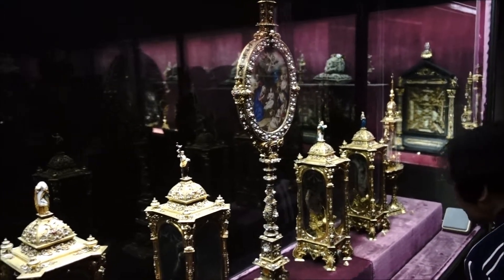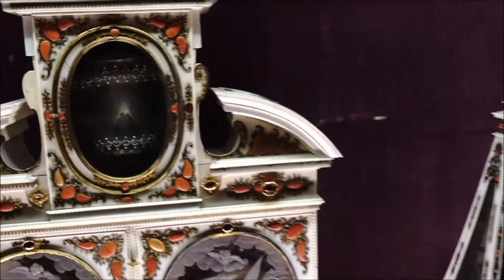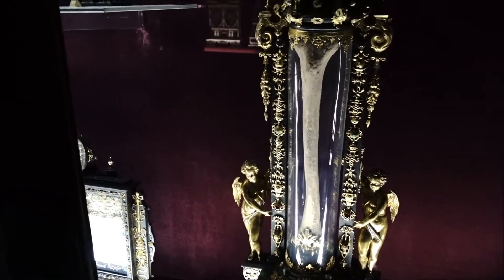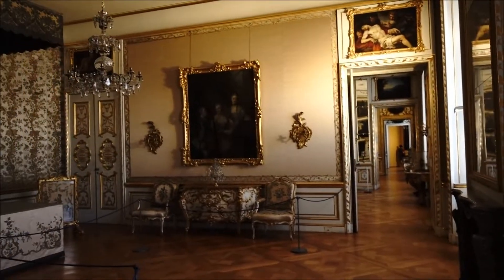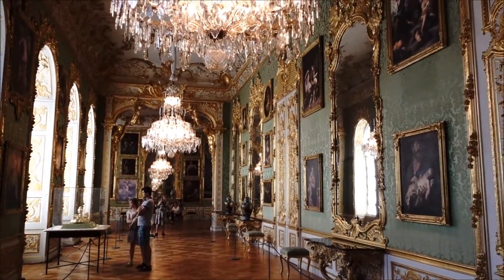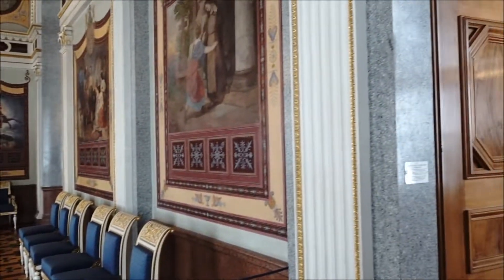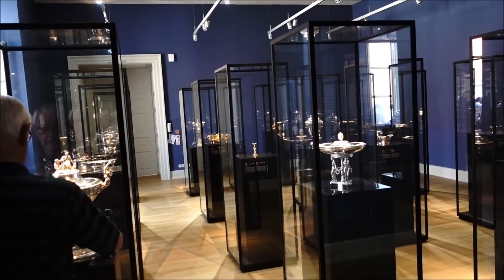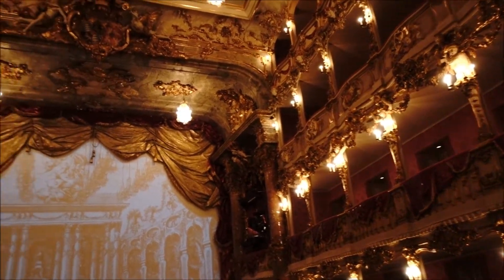The Residenz, Munich, Germany.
The Residenz in central Munich is the former royal palace of the Wittelsbach monarchs of Bavaria.

The interior shown here just left me in awe.  Of all the Palaces I saw in Bavaria, this is a must see.

It reminded me of some of the great museums where there is just so much beautiful artwork, architecture, colour and variety that your brain just stops taking in the detail because it is blown away by the volume.

The creepy relic room is one of those things where you cannot take your eyes off it because of the horror:  'Am I really seeing that??'

There really is too much jaw-dropping stuff to see here so I highly recommend visiting.

Cuvilliés Theatre has a separate entrance so you have to physically leave the Palace, hit the street and wander around to find it (might have something to do with current building/restoration work).  That alone is worth seeing.  It somehow felt tiny and massive at the same time.  Love to see a show or something there.